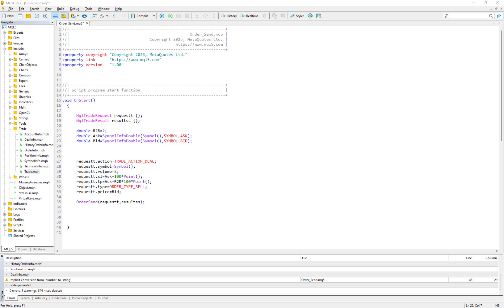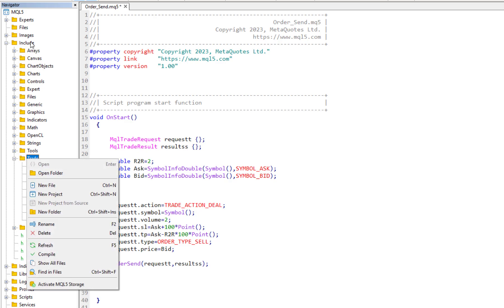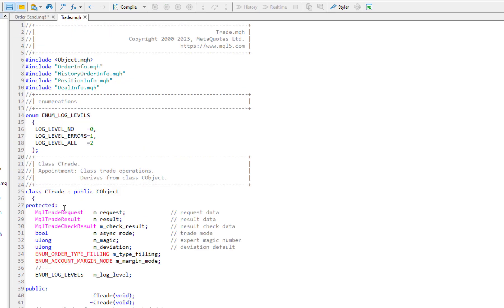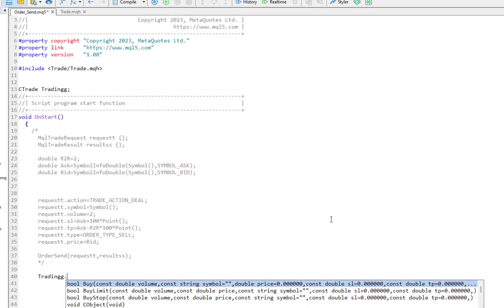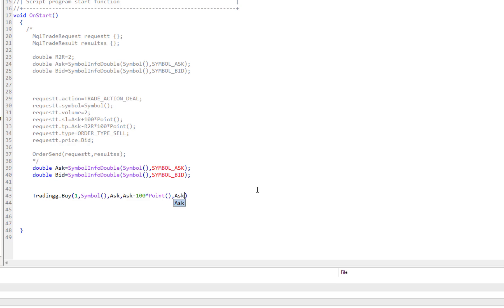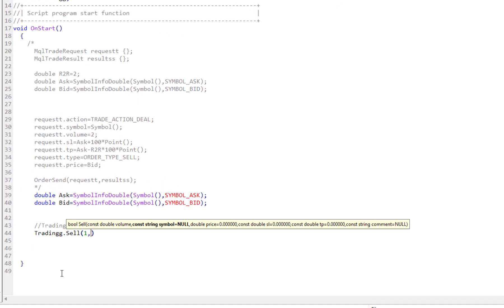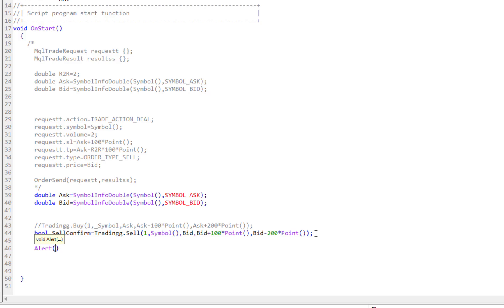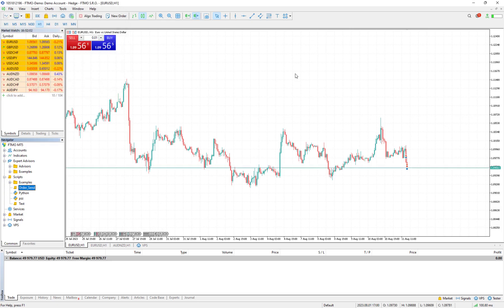Sending Order in MQL5 by using CTrade class (make it similar to MQL4)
As it was mentioned in the previous video in this section we dive into the world of automated trading using the CTrade class in MQL5! In this tutorial, we'll walk you through the seamless process of sending orders with precision and ease. Learn how to harness the power of the CTrade class to execute trades, set parameters, and manage risk effectively